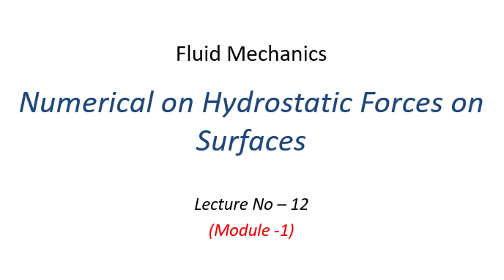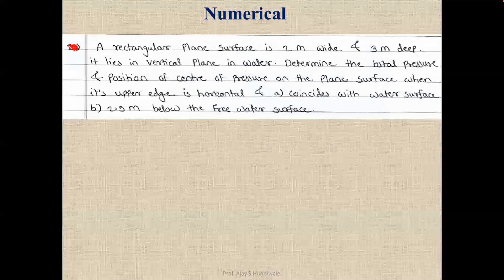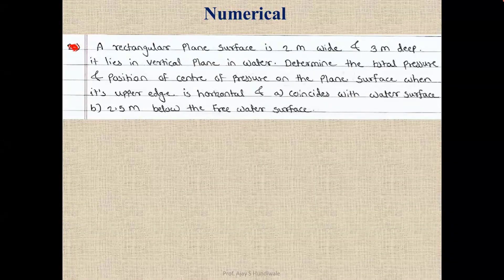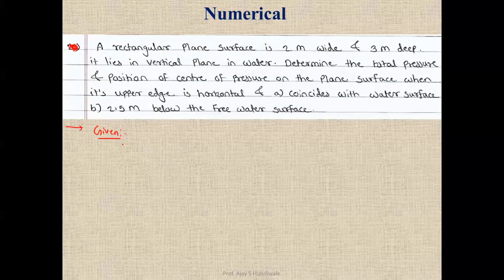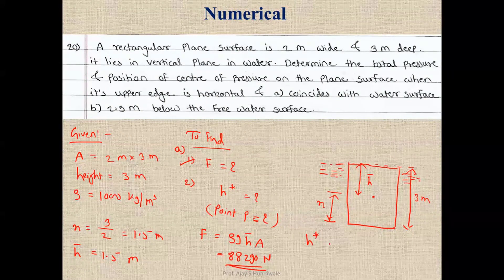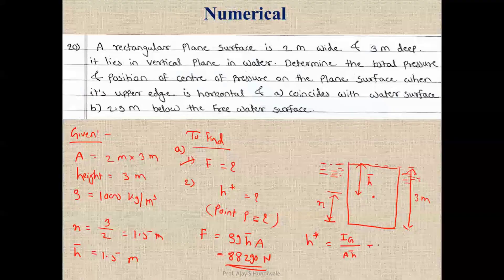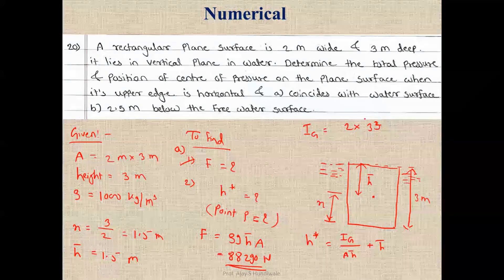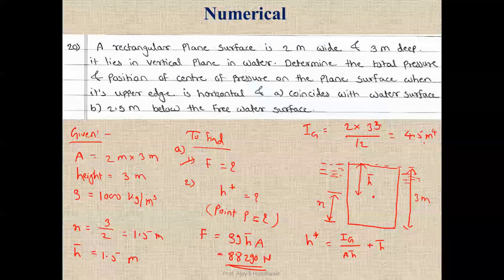Fluid Mechanics (Lec # 12) || Hydrostatic Forces on Surface (Part 1)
In this video, I discussed Numerical based on  Hydrostatic Forces acting on vertically submerged surfaces.